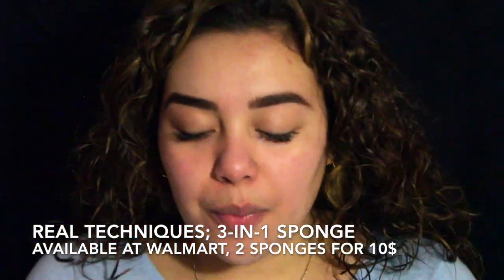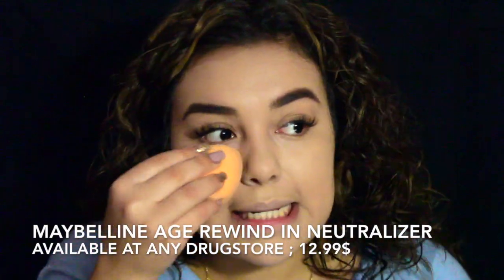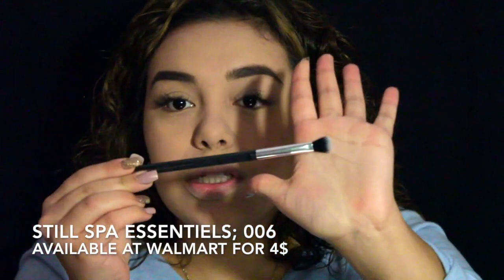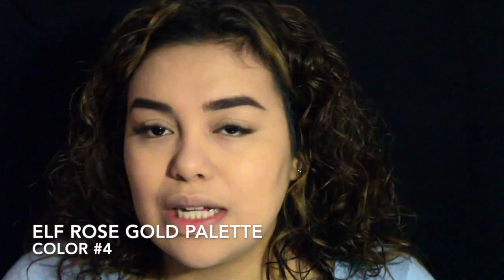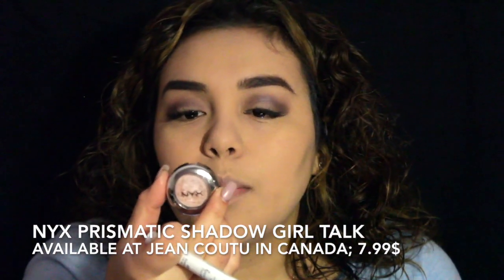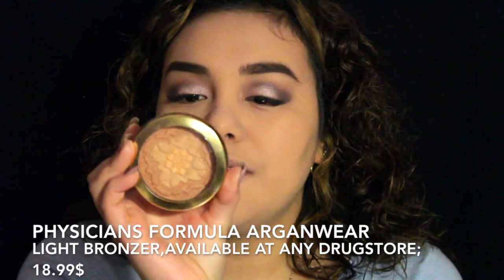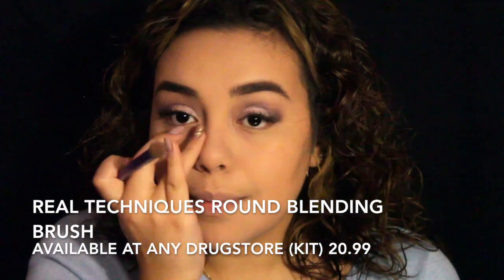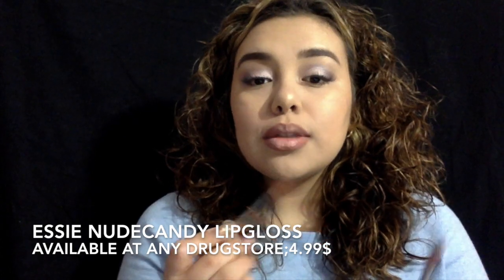DRUGSTORE makeup tutorial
I hope you will enjoy this video on drugstore makeup ! I have to say that I really loved the Maybelline superstay 24h foundation!

*Products used:
Primer: Elf powerless primer
Foundation: Maybelline superstay 24h, in 120
Concealer: Maybelline age rewind Neutralizer
Eyebrows: ABH dip brow pomade in chocolate
Eyeshadow:
-Elf rose gold palette
-Nyx jumbo pencil in strawberry milk
-Nyx shadow in girltalk
Setting powder: Nyx Set it & I don’t fret it in medium light
Bronzer: Physicians formula light bronzer arganwear
Blush: Physicians formula Butter blush natural glow
Highlight: maybelline Master chrome molten gold
Setting Spray: Sephora Setting spray
Lips:
- Annabelle lip pencil in nude
-Essie Lipgloss in Nude candy

*Tools:
-Real techniques: Sponge
-Still Spa Essentials: Blending brush 006
-Ecotools: Bronzer brush
-Elf: Highlight brush